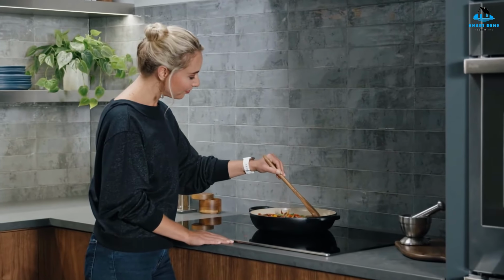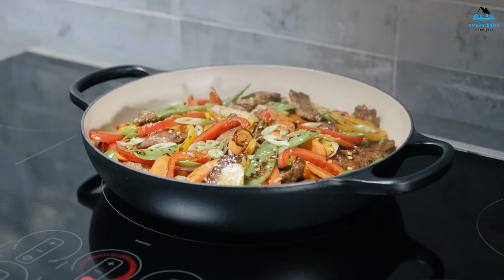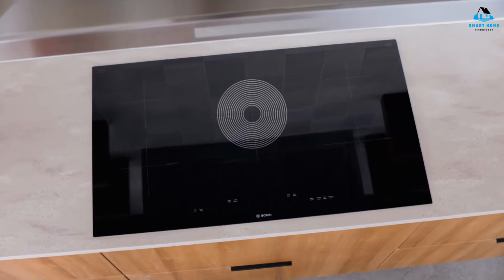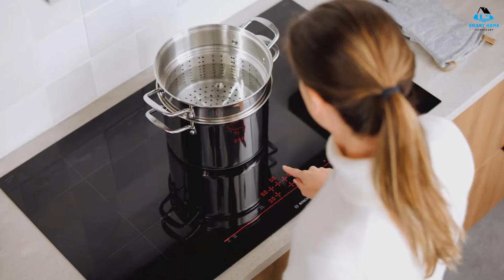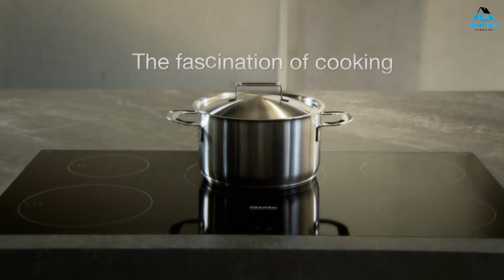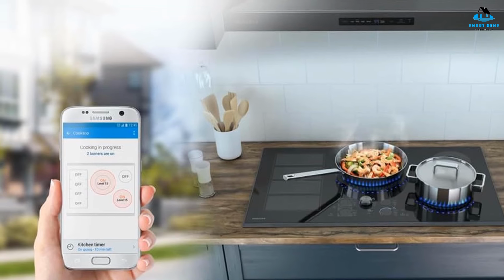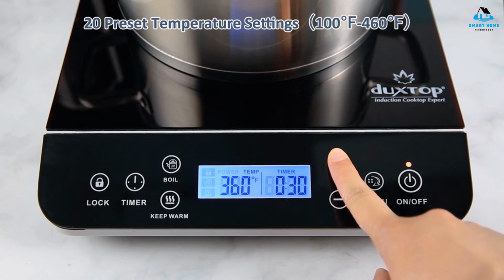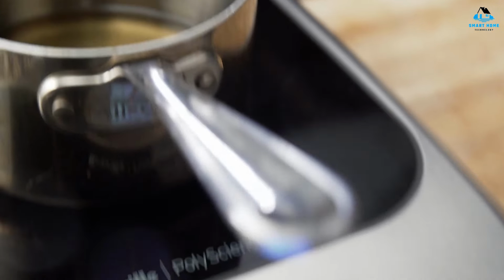Best Induction Cooktops 2026 [Watch This Before You Make a Choice!]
Links to the Best Induction Cooktops 2026 are listed below. At Smart Home, we've researched the Best Induction Cooktop on Amazon. Saving you time and money.

1. GE Profile PHP9036
2. Bosch 800 Series NIT8660UC
3. Samsung NZ36K7880US
4. Miele KM 7740 FR
5. Samsung NZ30A3060UK
6. Duxtop 9600LS
7. Breville Induction Cooktop

►Hope you enjoyed my Best Induction Cooktops 2026 video.